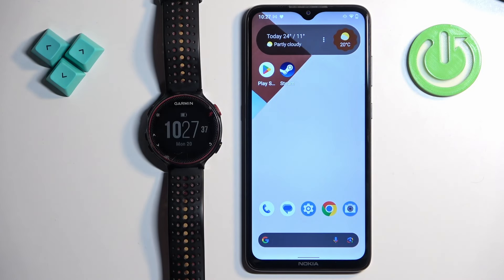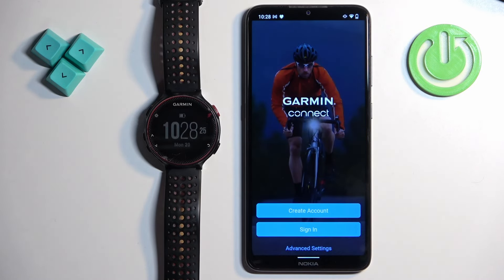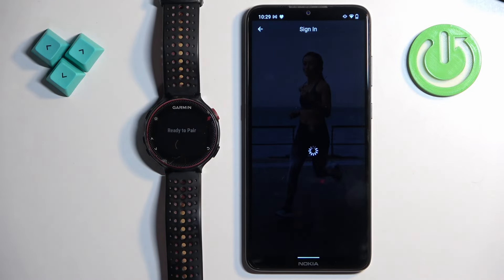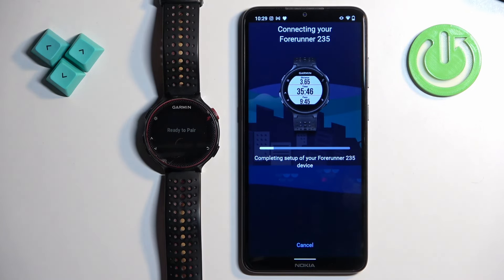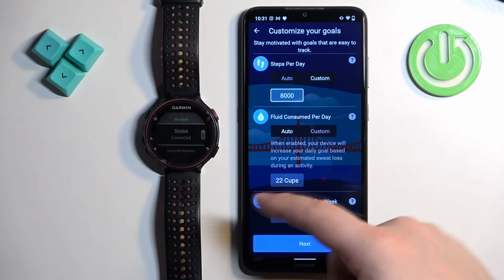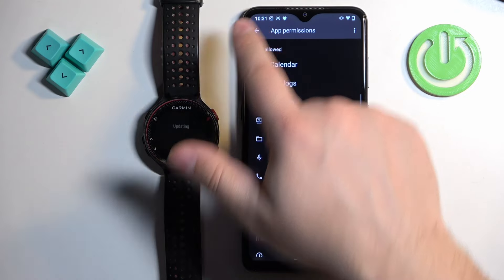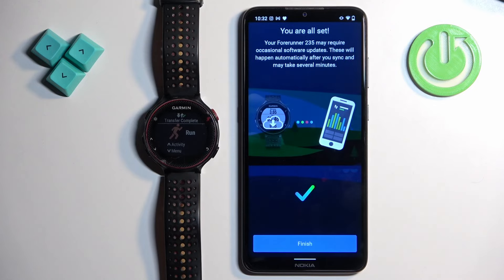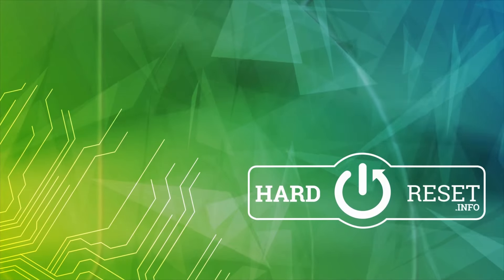How to Pair GARMIN Forerunner 235 with Android Phone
Find out more about FOSSIL Gen 6:
Hi! Discover how to easily pair your GARMIN Forerunner 235 with your Android phone in this comprehensive tutorial! Follow step-by-step instructions to connect your devices and unlock the full potential of your smartwatch. Learn how to sync notifications, track fitness data, and access various apps seamlessly.

How to pair GARMIN Forerunner 235 with Android device? How to connect GARMIN Forerunner 235 with Android phone?